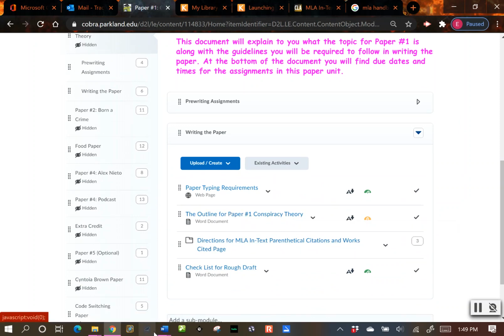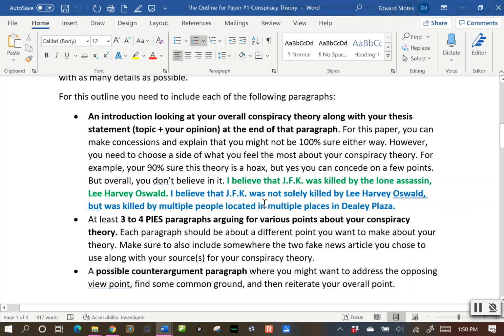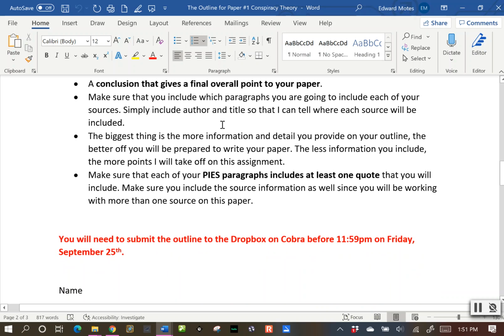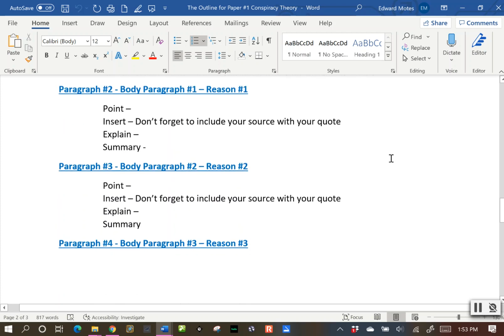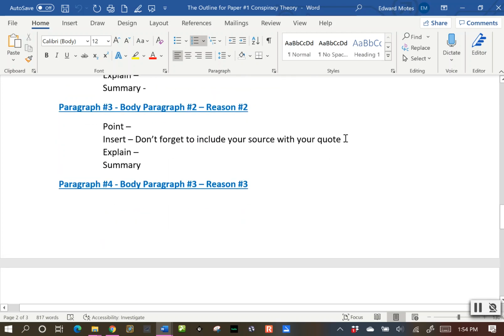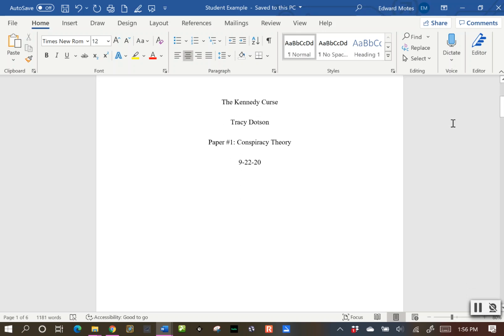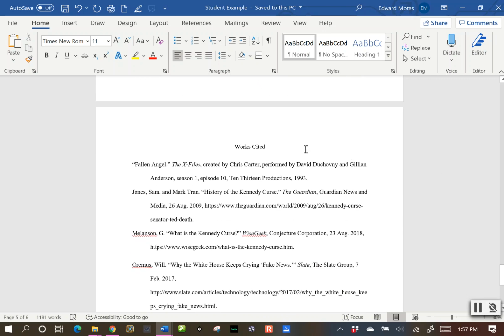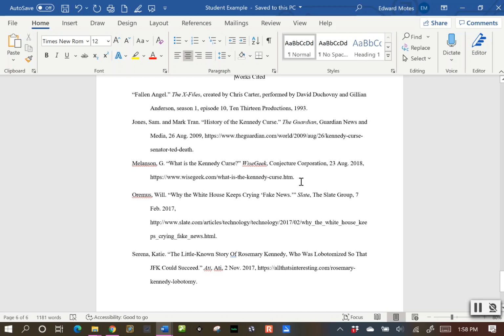Paper #1 Outline Explained